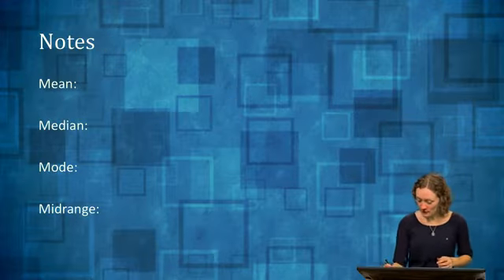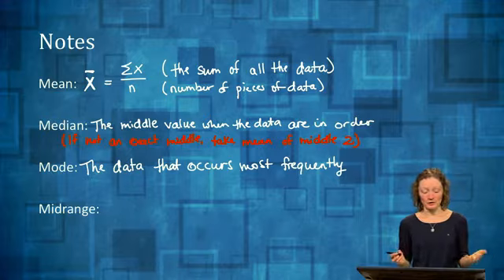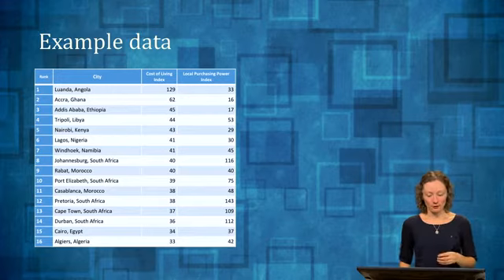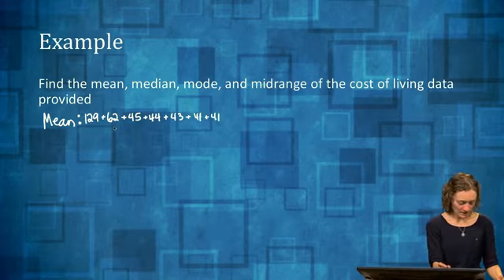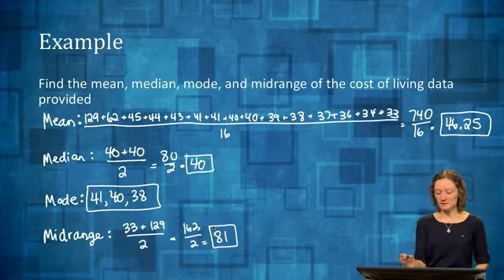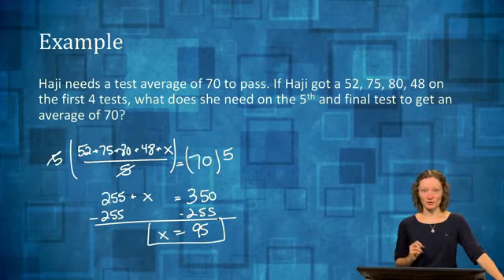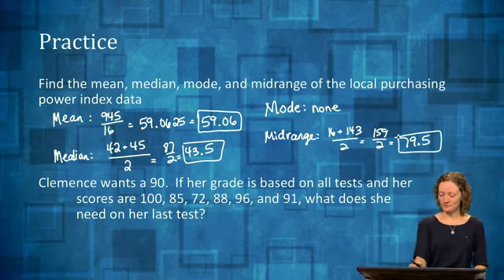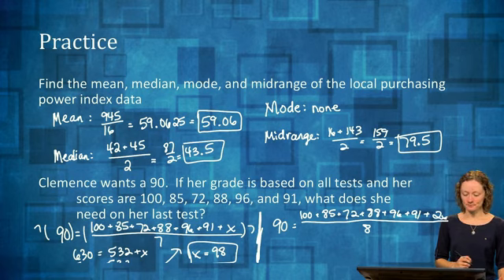12.3 College Mathematics